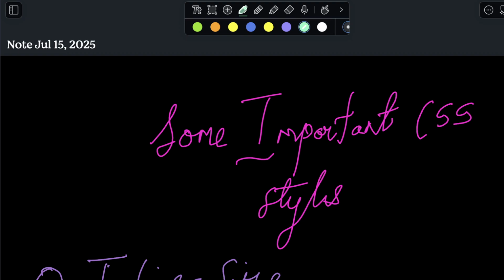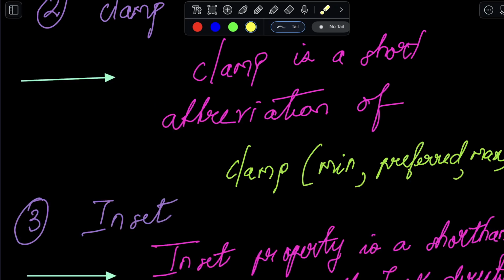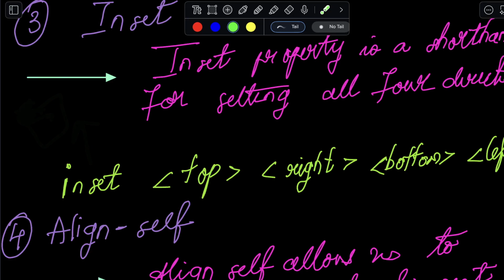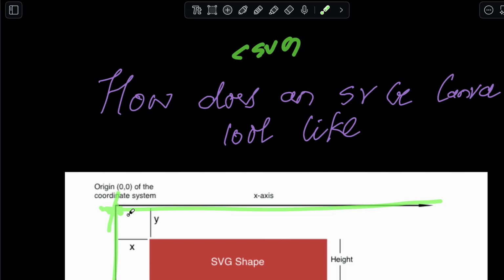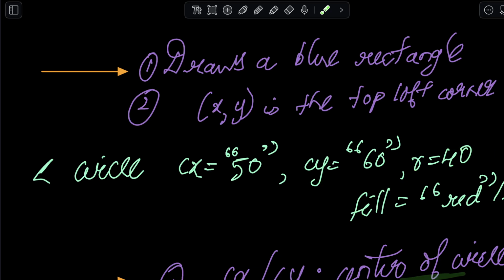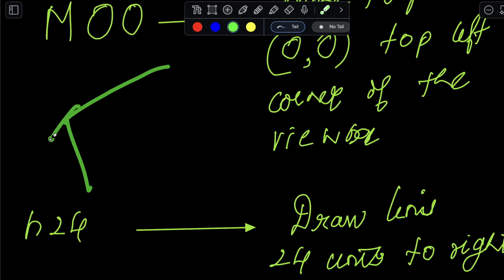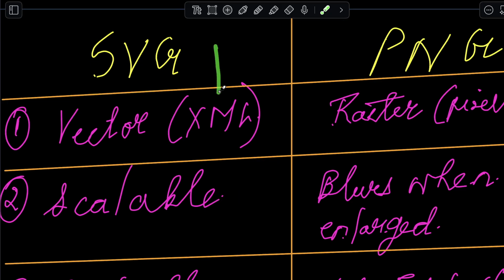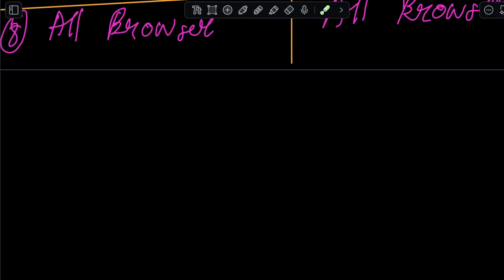🚀 Modern Web Design Tricks: Clamp, Inset, Align-Self in CSS + SVG Tag!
🚀 Learn CSS Clamp, Inset, Align-Self, and the SVG HTML tag in this in-depth web development tutorial! Whether you’re a frontend beginner or advancing your UI/UX skills, understanding how to use clamp() for responsive typography, inset for positioning, align-self for layout precision in Flexbox or Grid, and the svg tag for scalable vector graphics is crucial for modern web design. We’ll break down Clamp, Inset, Align-Self in CSS, and how to structure and animate an SVG in HTML, step-by-step.

In this video, we’ll:
 • 🎯 Explain the real-world use cases of clamp() and how it compares to min and max.
 • 🔍 Dive into inset shorthand and how it simplifies top, right, bottom, and left in absolute or relative positioning.
 • 🧭 Clarify the behavior of align-self in CSS Flexbox/Grid and when to override align-items.
 • 🎨 Show how to create and manipulate icons using the svg HTML tag for scalable and performant visuals.
 • ⚙️ Build a real-world layout with all of these concepts applied.